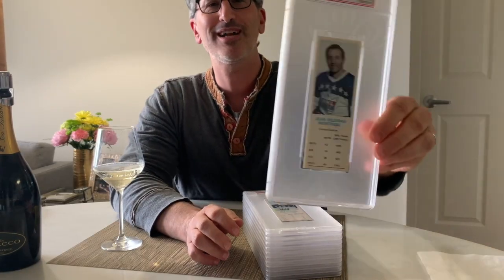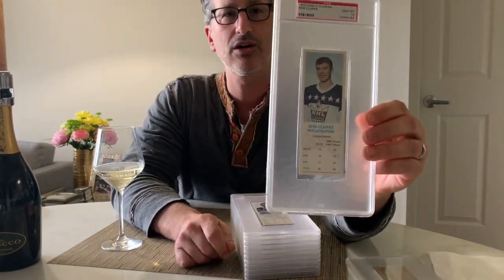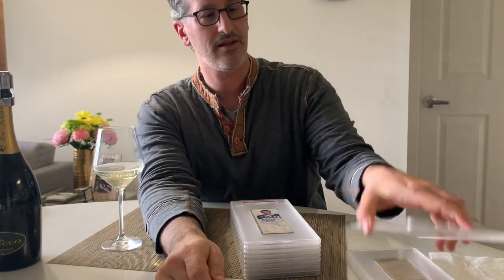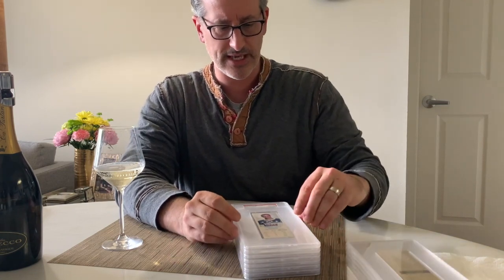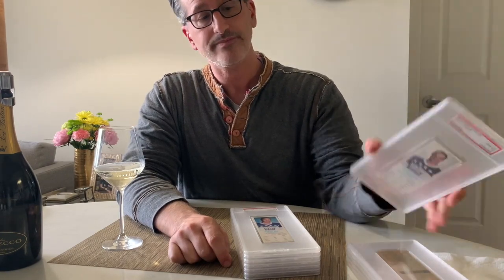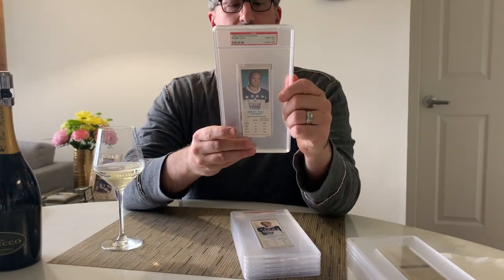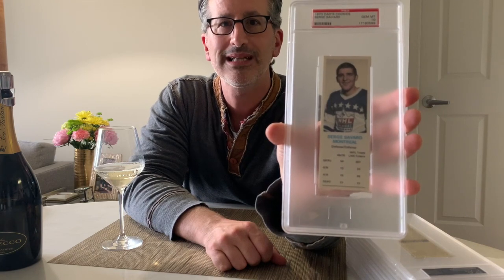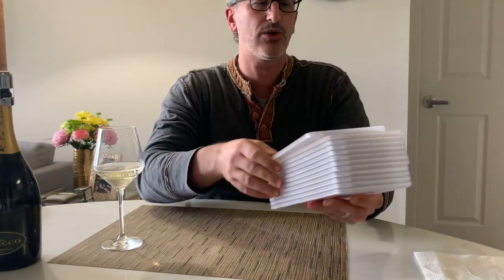1970 Dad's Cookies Hockey | My Newest Card Obsession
In this video I walk through some recent purchases I've made from the 1970 Dad's Cookies Hockey Card set.  It quickly became my newest obsession and I hope you enjoy the cards as much as I do.